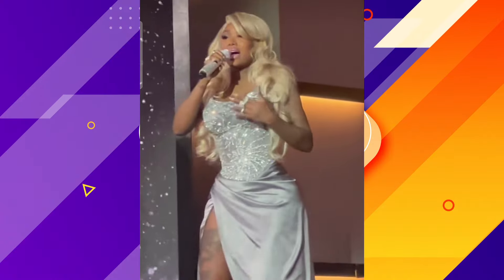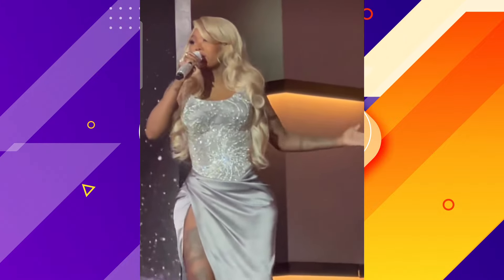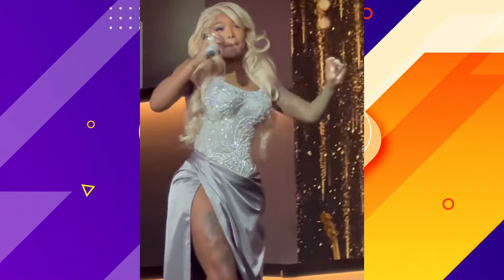Summer Walker Shows Off Her 2 Amazing Looks For Urban One Honors 2024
see Summer Walker's outfit for Urban One Honors